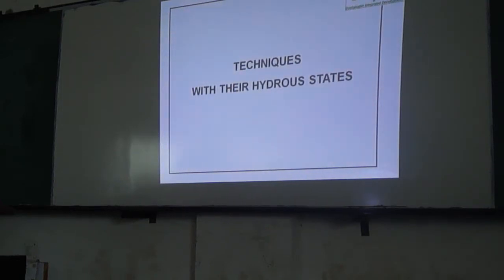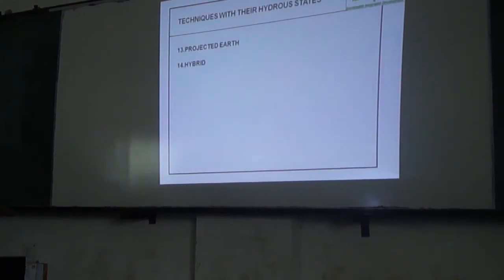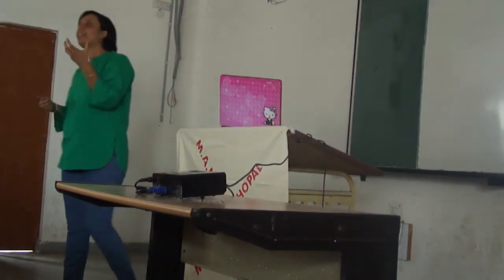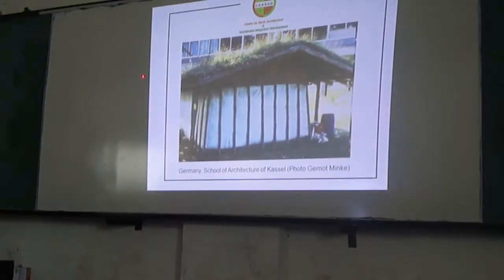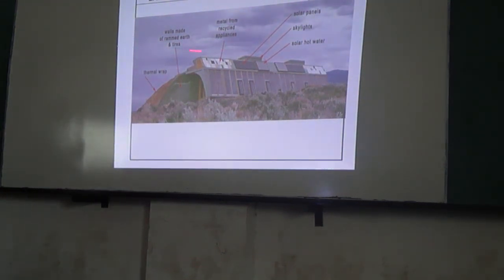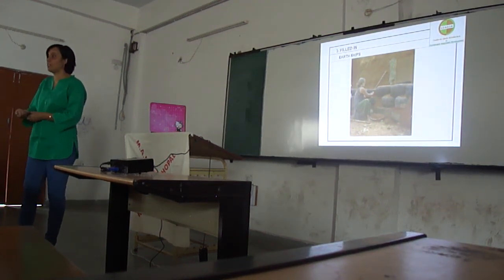Earth Architecture , By - Architect Shubha Mishra, @ MANIT, Department of Architecture & Planning. 1